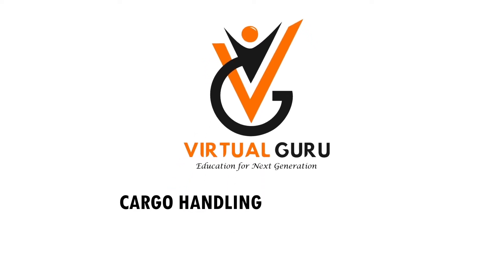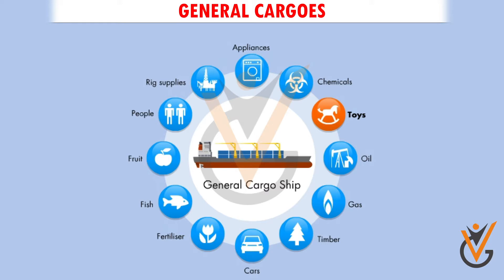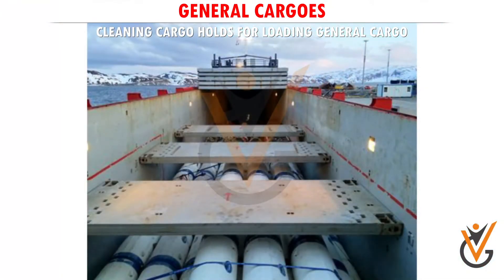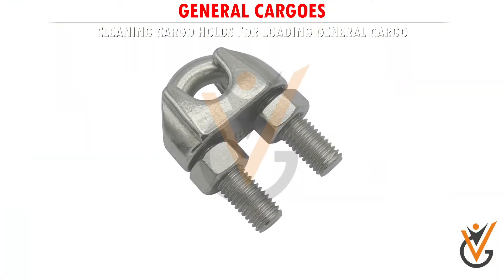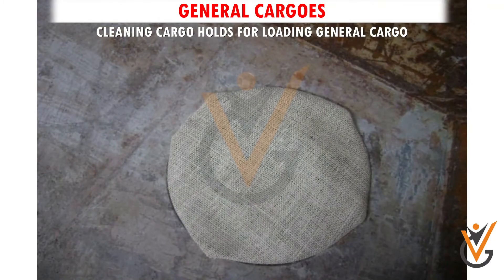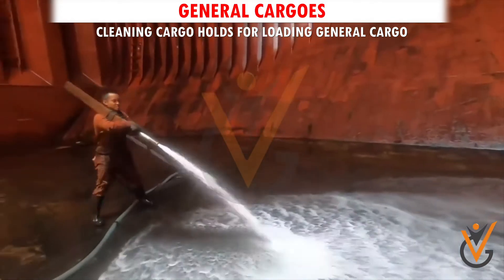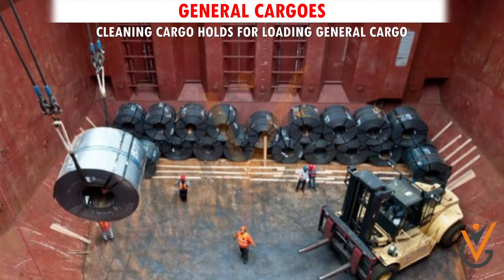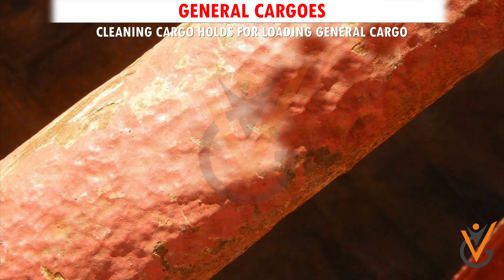Cargo Handling & Stowage | General Cargoes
Topic Name: General Cargoes